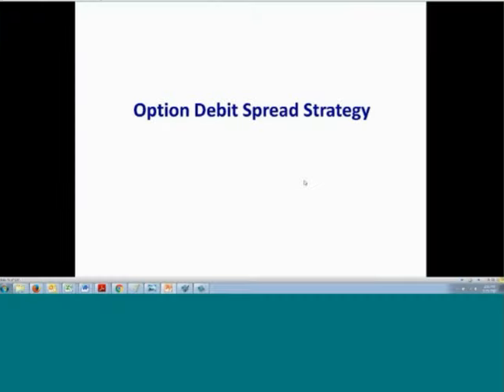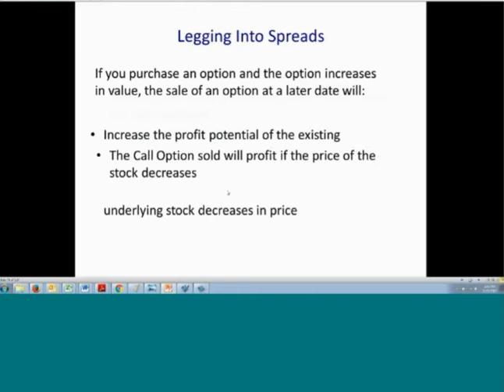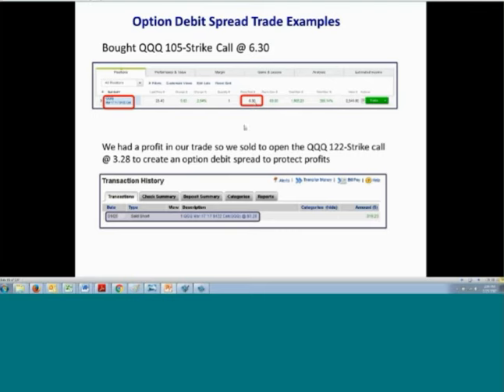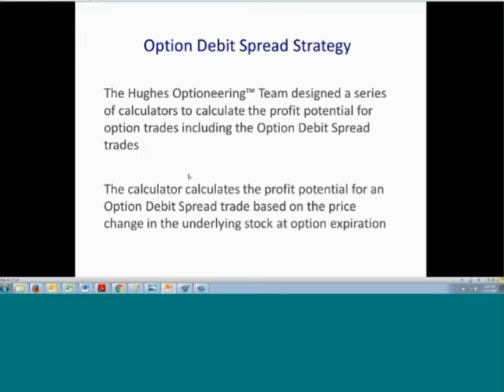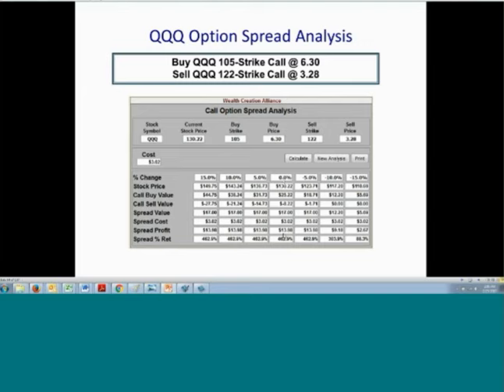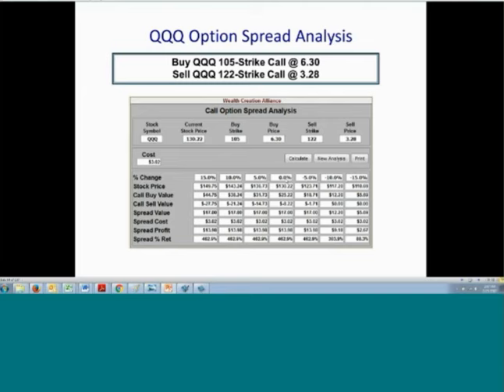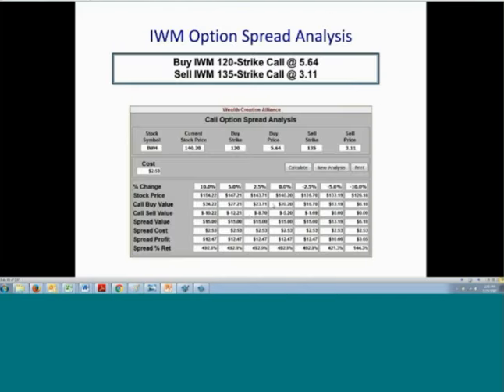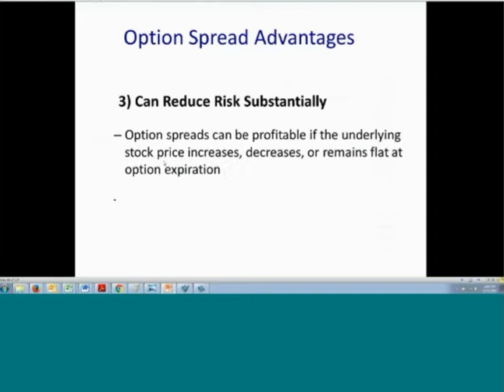Chuck Hughes Online - Directional Option Trade Strategy Part 2